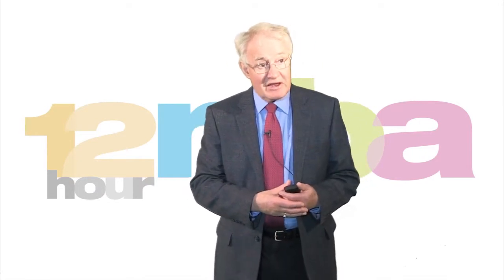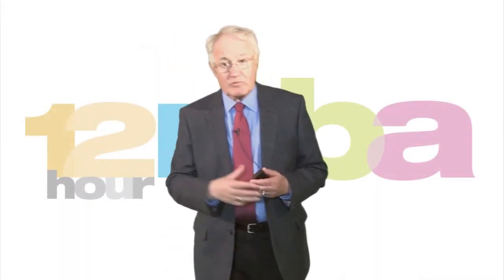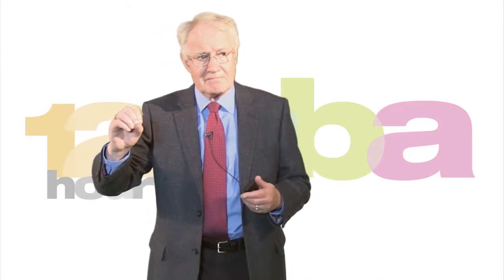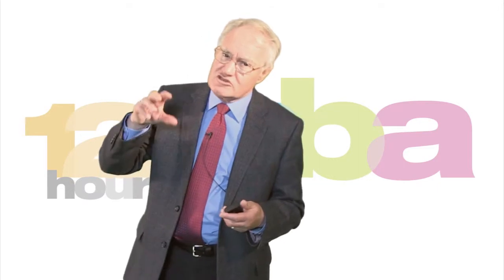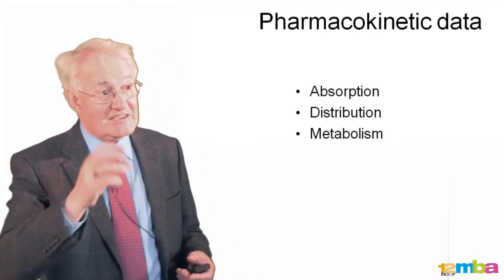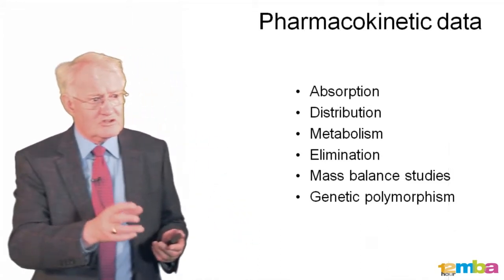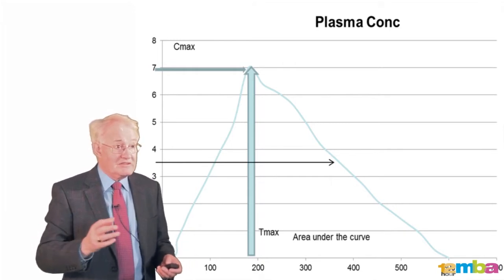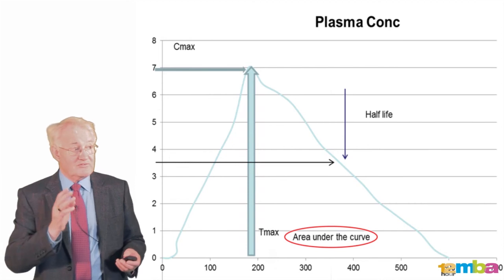FREE sample of 12 Hour MBA in Clinical Trials - Terrapinn Training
12 Hour MBA in Clinical Trials

Master clinical trials at speed - big ideas and fundamentals for pharmaceutical companies, contract research organisations, banks, advisors and suppliers.

The 12 Hour MBA in Clinical Trials is an introductory-level online training course designed to bridge knowledge gaps. It is most useful to new entrants, senior managers needing a big picture refresher and professional advisors and suppliers to the field. Explore real-world lessons they don't teach you on the job, from the comfort of your desk.

In just 12 hours, you will:
- Learn what the target product profile should include
- Understand the different phases of the clinical development process
- Discover the principles of clinical trial design
- Find out how to design a protocol
- Learn about good clinical practice and how to apply it
- Discover how to collect, manage and analyse data in a clinical trial
- Look at the ethical, legal and safety issues involved